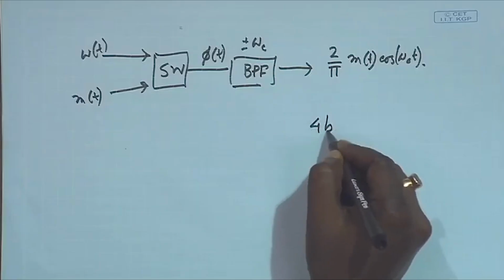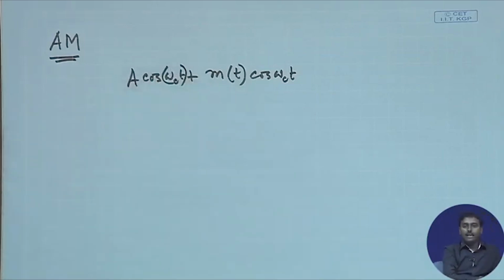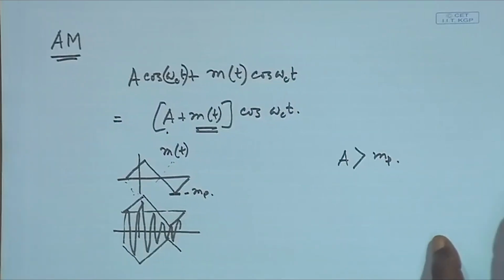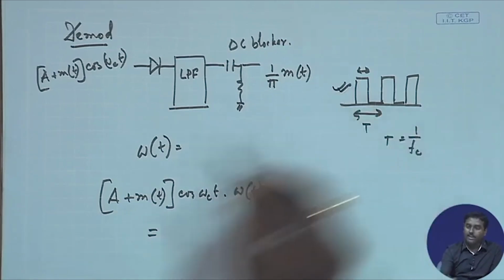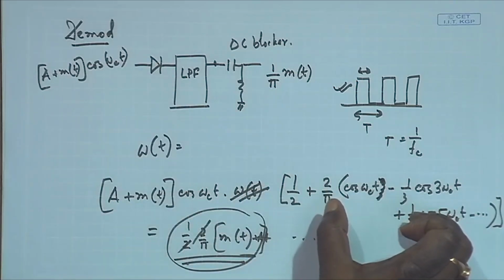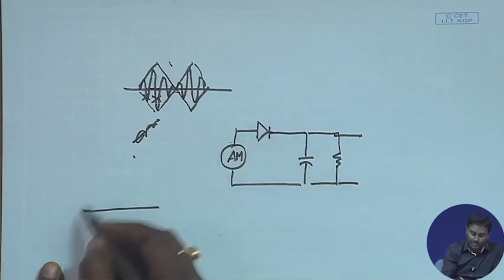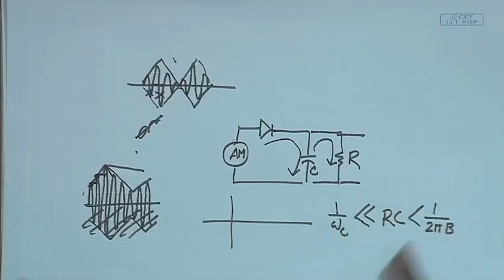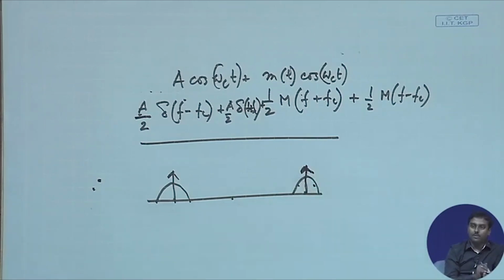Amplitude Modulation (Contd.)